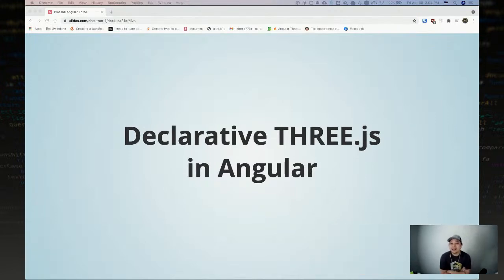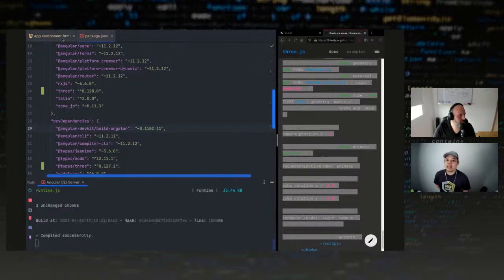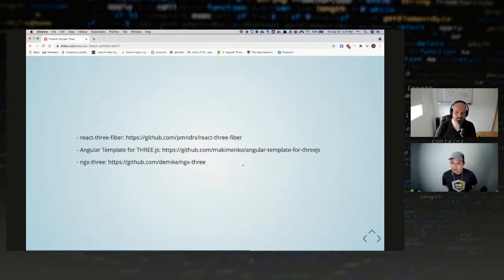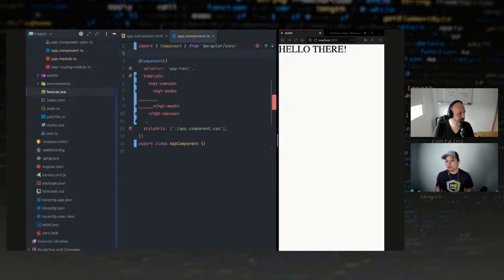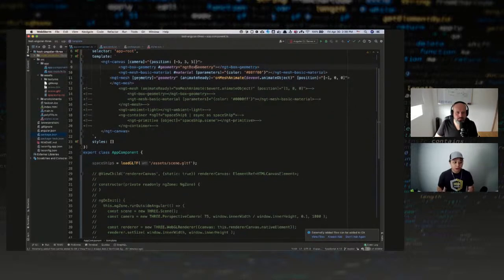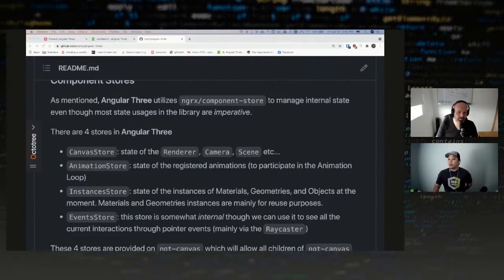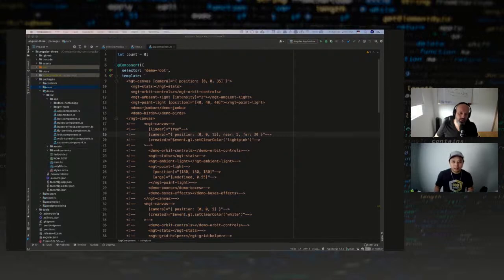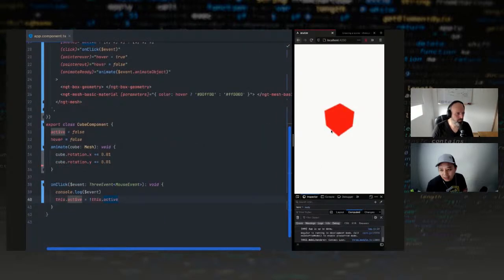Declarative THREE.js in Angular - BLS036 SHOW & TELL WITH CHAU TRAN